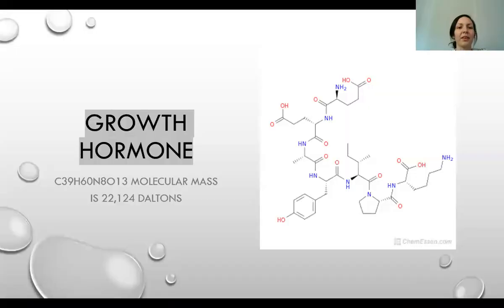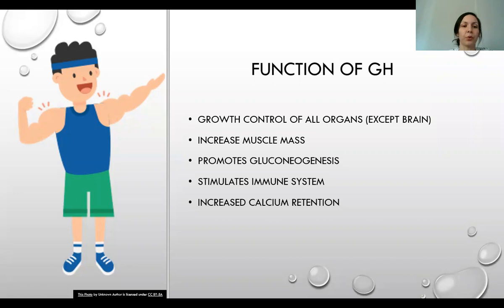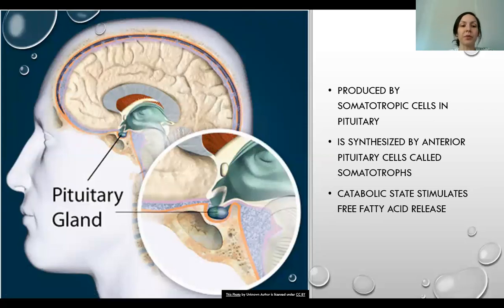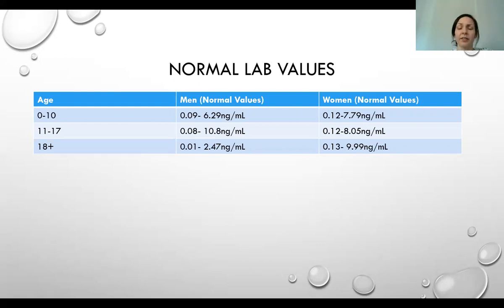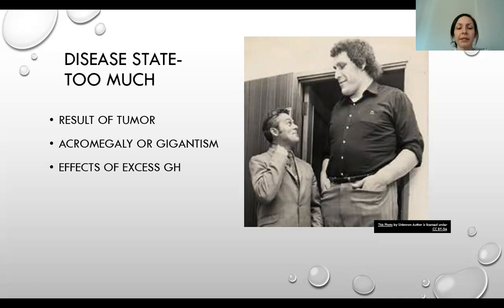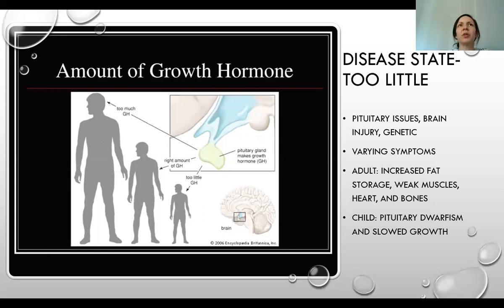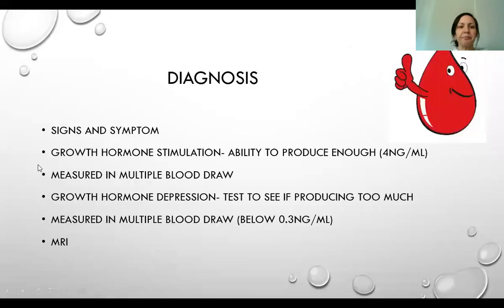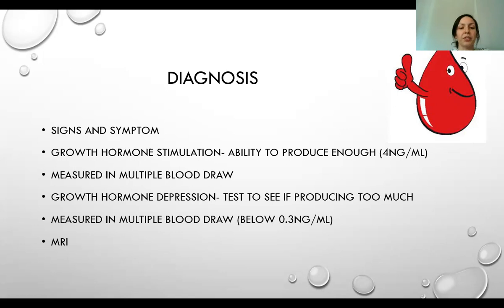Growth Hormone presentation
Information about growth hormone. For Chemistry. Stanbridge university.